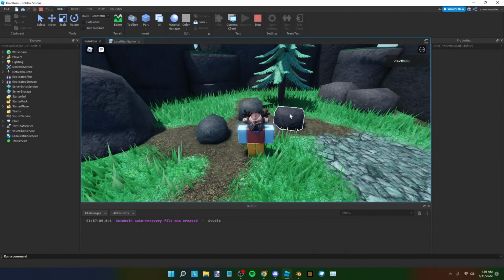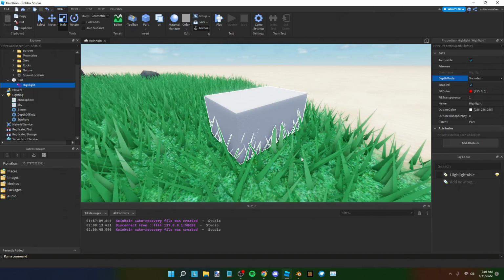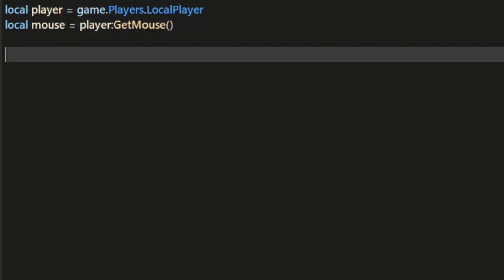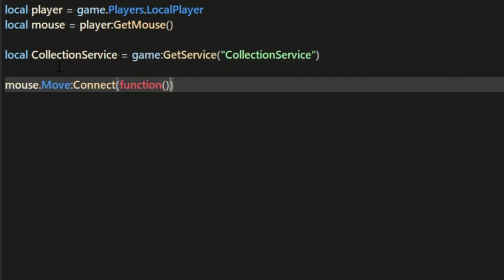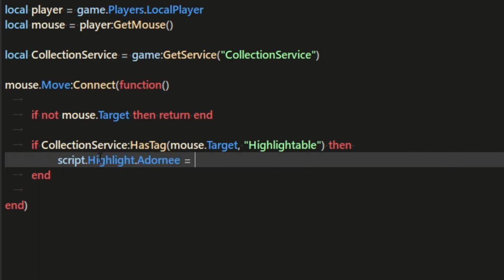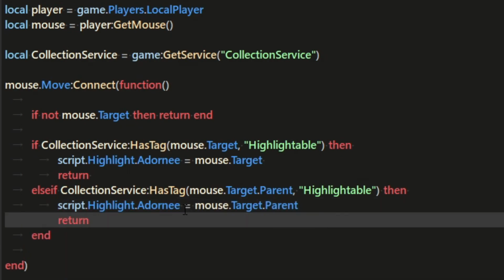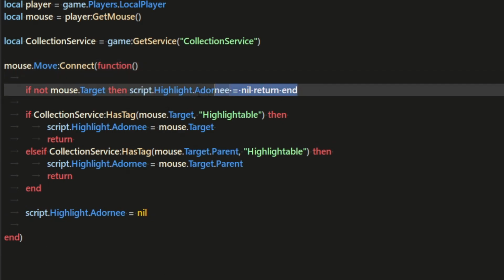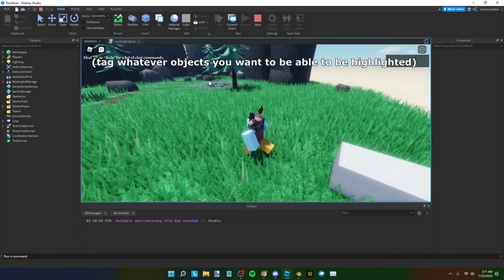how to highlight objects with a mouse | ROBLOX Scripting Tutorial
In this Roblox scripting tutorial I reveal an easy method I found for highlighting any object in your game by hovering your mouse over it.

Using tags, we can make it so that any object you mark with a certain tag will be able to be highlighted! This was my first tutorial so leave any feedback or questions you have in the comments. I would like to apologize for manifesting a cave around me during the outro, it was accidental.